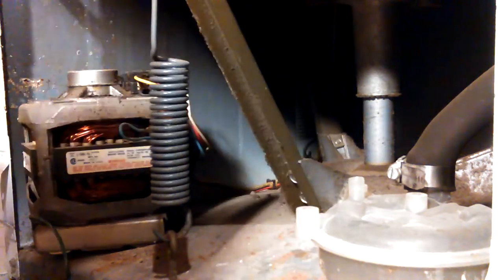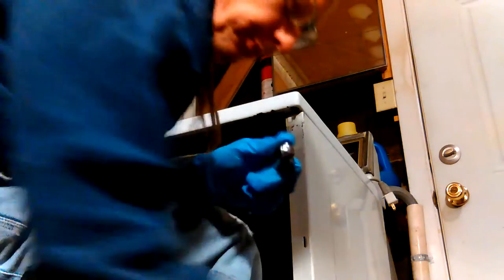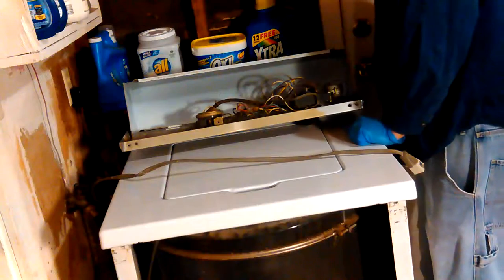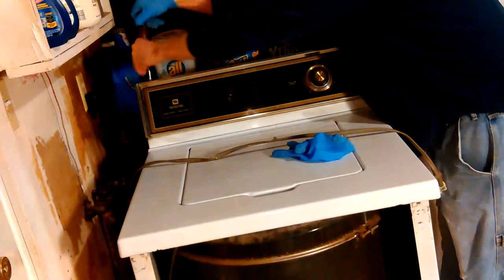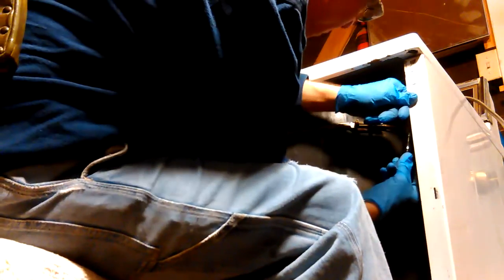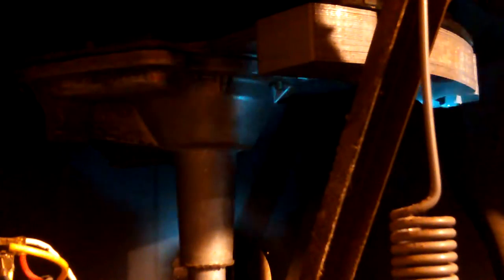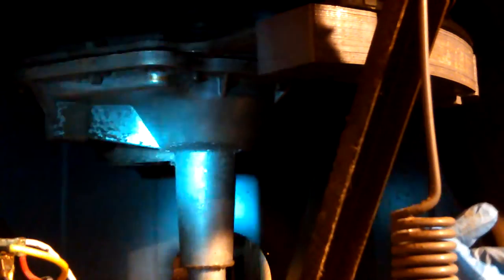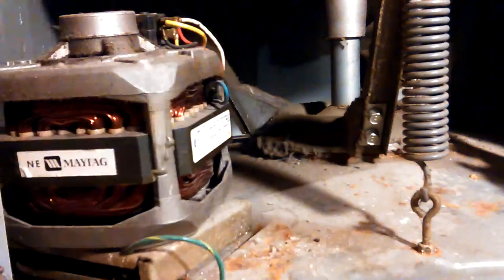Maytag Clothes Washer Model A512 - Motor won't Start and is just humming Pt1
Mom's Maytag Clothes Washer Model A512 - Motor won't Start and is just humming Pt1. Note: video, just cuts off at the End 53:52, And I didn't know it until later. See my Blog Post, Maytag Clothes Washer Model A512 - Motor won't Start and is just humming.

VID_20181230_165613.mp4, Videos by Don Bishop, on Computers, Software, Fedora, Debian, Linux, Android, Windows, Electronics and Embedded OS, Operating Systems. Also, Wood Working, Mechanics and Videos with our Music and other random Videos that I make…

Thanks,

Don